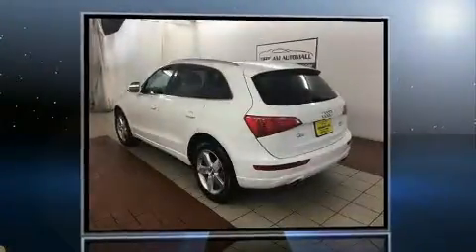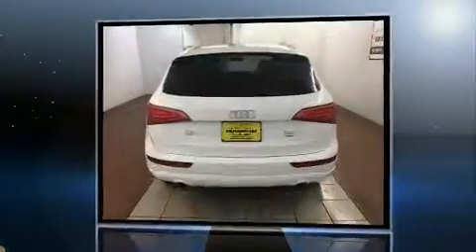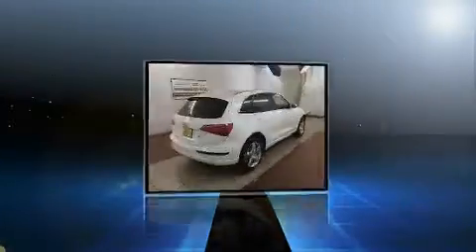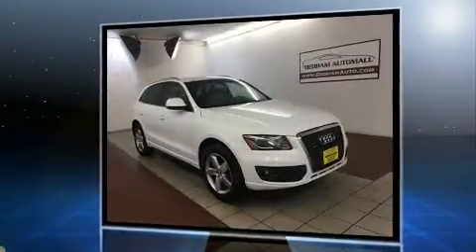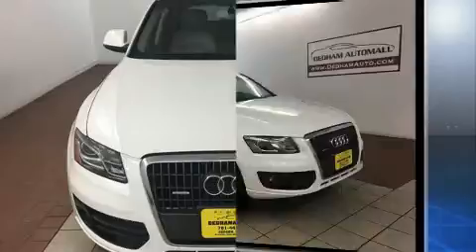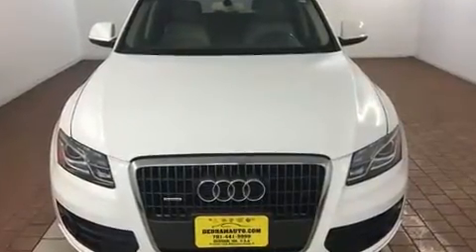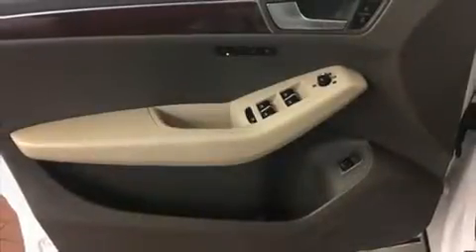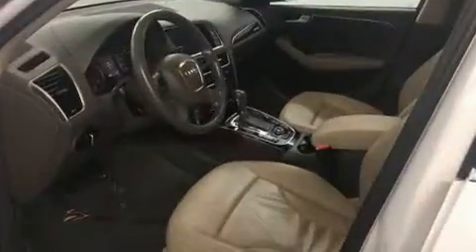2011 Audi Q5 2.0T Premium (Tiptronic) in Dedham, MA 02026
Here's a great deal on a 2011 Audi Q5. Smooth gearshifts are achieved thanks to the 2 liter 4 cylinder engine, and for added security, dynamic Stability Control supplements the drivetrain. The engine breathes better thanks to a turbocharger, improving both performance and economy. Audi infused the interior with top shelf amenities, such as: a rear window wiper, power front seats, front fog lights, remote keyless entry, cruise control, a roof rack, and leather upholstery. With side curtain airbags supplementing the rest of the safety network, you can be assured that you and your passengers will experience top-tier protection. It also arrives with a Carfax history report, indicating just one previous owner. Our aim is to provide our customers with the best prices and service at all times. Stop by our dealership or give us a call for more information.